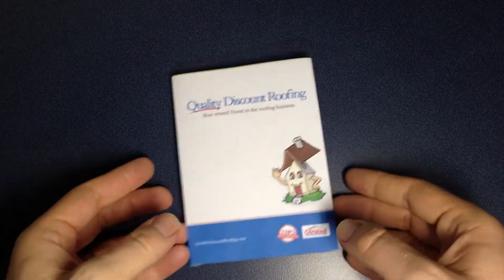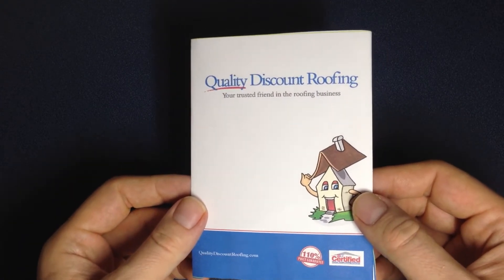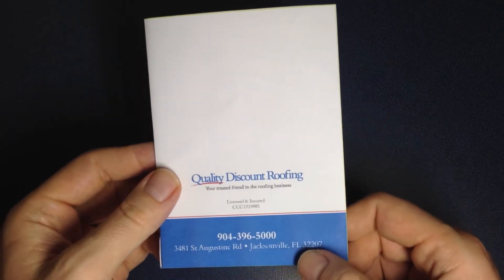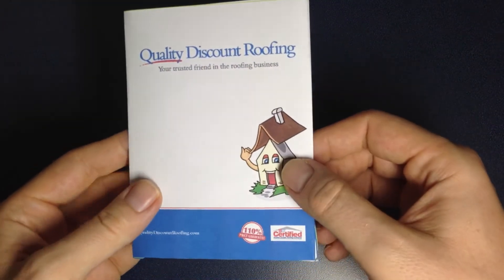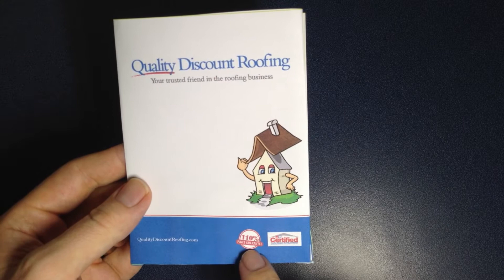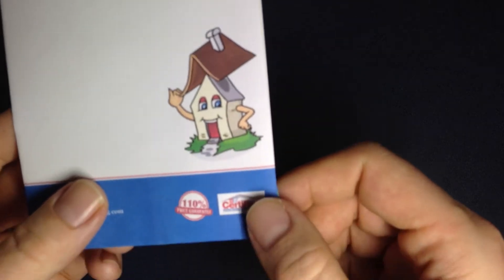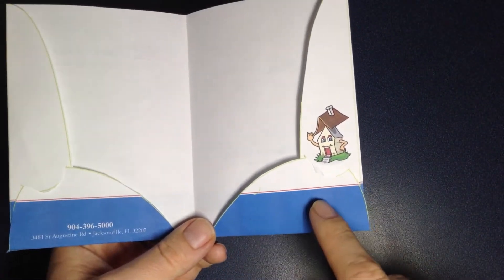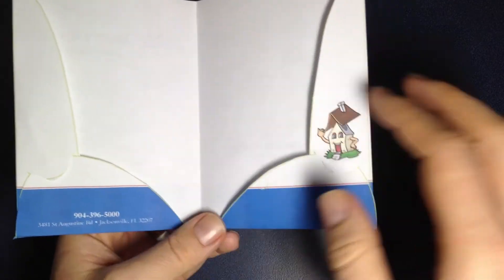Quality Discount Roofing - Presentation Folder Proof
Hello Jimmy,
Here's your first proof for your interlocking presentation folders. The folder layout features the logo and mascot that we designed for you, as well as branding colors and elements used in the business cards that we designed and printed.

PS: Have you decided on a name for your mascot yet?

-Wesley Black
First in Print

This video proof for presentation folders was created for Quality Discount Roofing, a roofing company in Jacksonville, Florida.